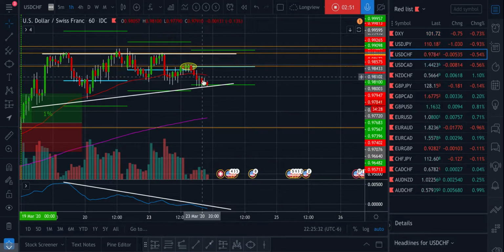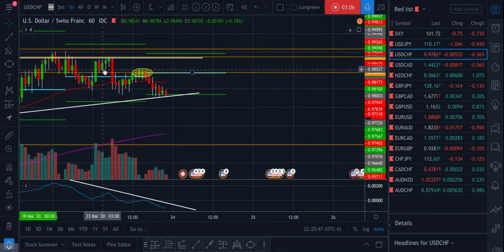USDCHF - A better set-up than USDJPY if you have the patience!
Check out the difference in these bearish set-ups.